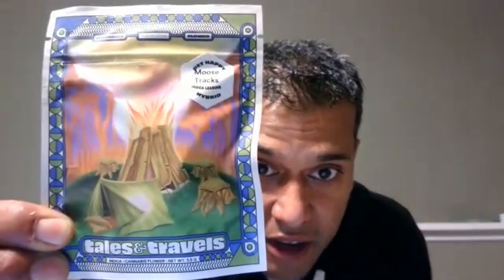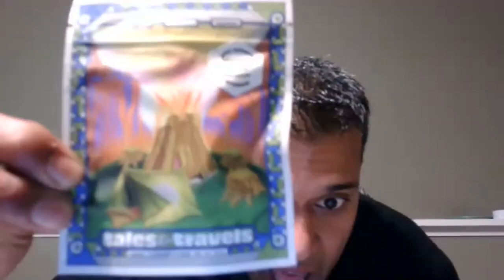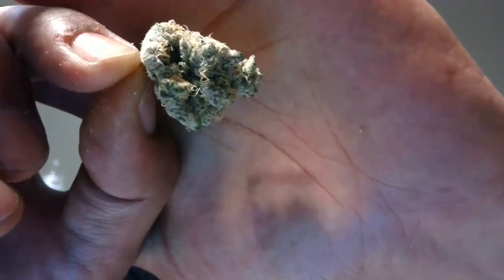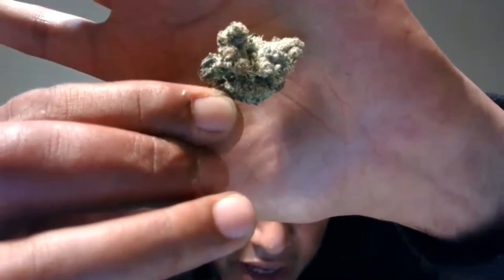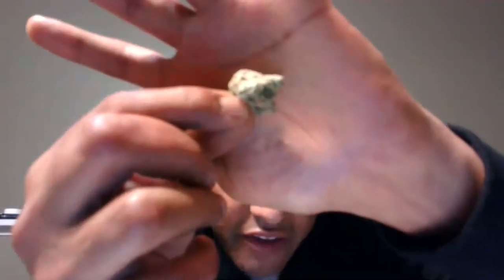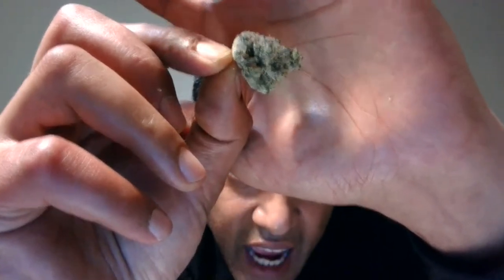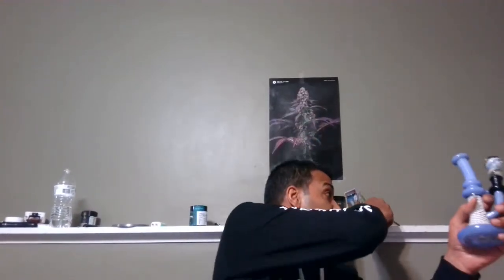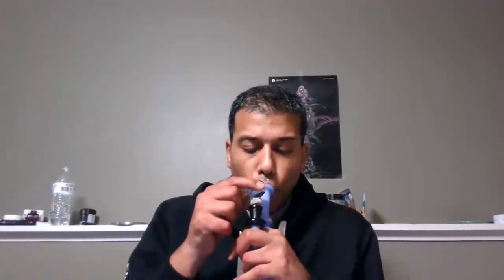Strain Review: MOOSE TRACKS by TALES & TRAVELS (ILLINOIS)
CLOSE UPS AND SHORTS IN LINK!

LET ME WASTE MY MONEY BEFORE YOU SPEND YOURS!

DON'T SMOKE GARBAGIO!

DON'T BUY UNTIL I CERTIFY!